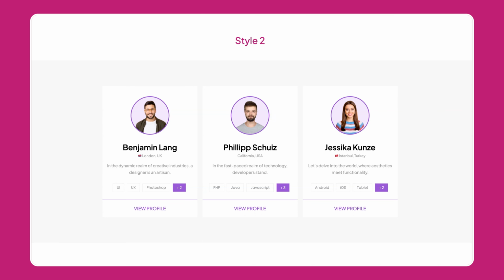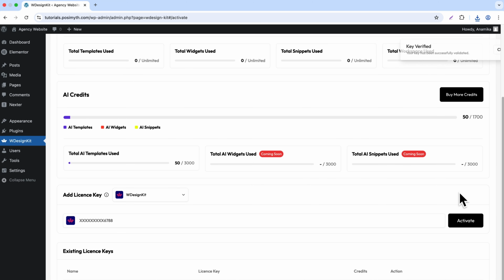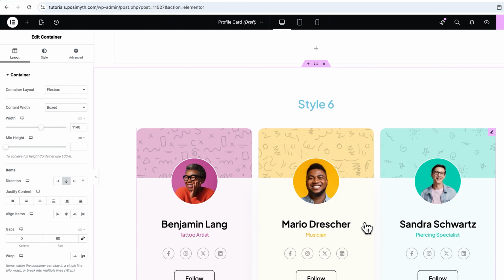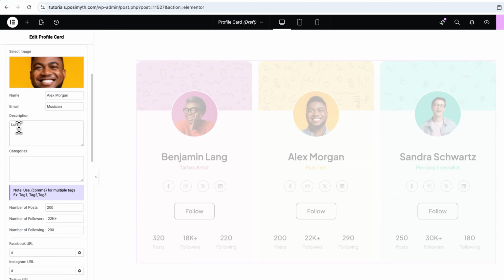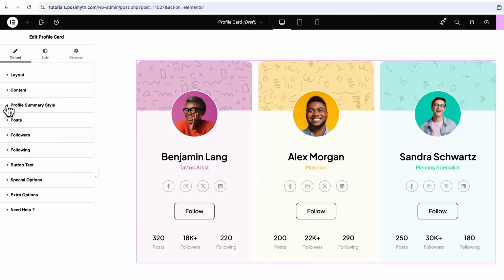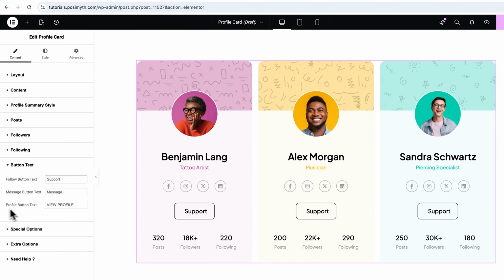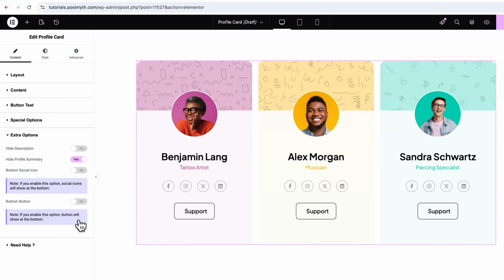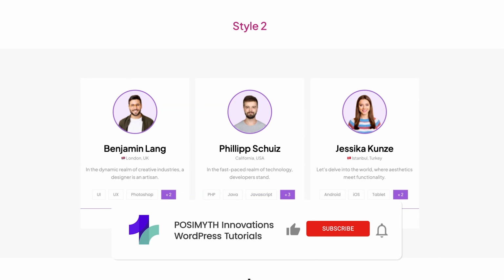Add Profile Cards in WordPress - Team Members, Authors & Staff | WDesignKit Elementor Widget 2026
Display professional Profile Cards in WordPress using the WDesignKit Profile Card Elementor Widget - perfect for team sections, author boxes, staff listings, and contributor profiles. No coding required!

🔥 WHAT YOU'LL LEARN IN THIS VIDEO
✅ How to install and activate the WDesignKit Profile Card Widget in Elementor
✅ How to drag & drop the widget and import a ready-made Pro Demo
✅ How to set up Layout Styles (Style 1 vs Style 2)
✅ How to configure posts, followers, and following labels
✅ How to adjust responsive column settings for mobile and tablet
✅ How to style colors, typography, transforms, and offsets

Perfect for building team pages, author profile sections, staff directories, and portfolio profile cards in WordPress using Elementor - fast and without building from scratch.

⏯️ TIMESTAMPS
00:00 - Introduction & Widget Overview
00:32 - Plugin Installation & Pro Activation
01:28 - Enabling the Profile Card Widget
01:38 - Setting up the Page & Elementor Canvas
02:04 - Manual Method: Drag & Drop the Widget
02:24 - Shortcut Method: Importing a Pro Demo
03:00 - Cross-Domain Copy Paste Settings
03:51 - Layout Style Settings (Style 1 vs Style 2)
04:16 - Content Tab: Editing Individual Cards
05:12 - Customizing Backgrounds & Social Links
06:22 - Profile Summary Style Options
06:45 - Posts, Followers, & Following Labels
08:00 - Button Text Customization
08:34 - Responsive Column Settings (Mobile/Tablet)
09:20 - Extra Options: Hiding Components
10:11 - Style Tab: Colors & Typography Overview
10:38 - Advanced Tab: Transforms & Offsets
11:13 - Final Look & Conclusion